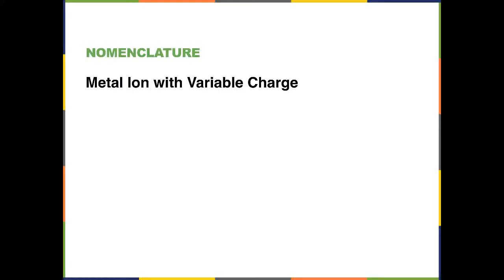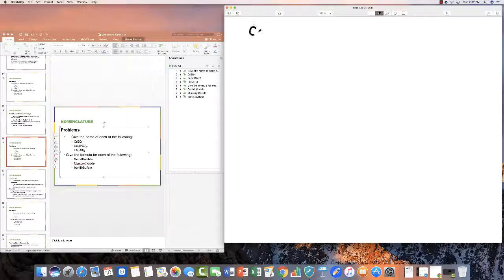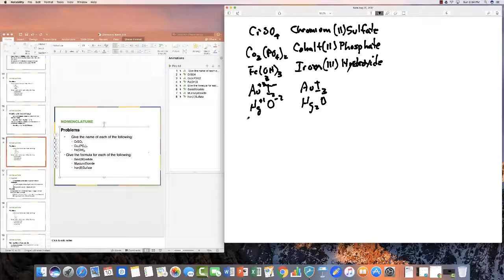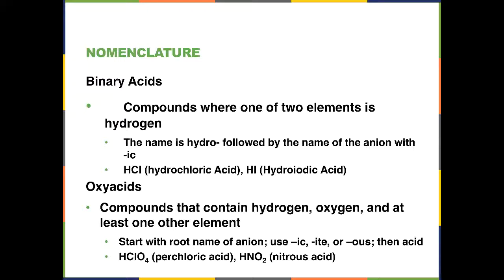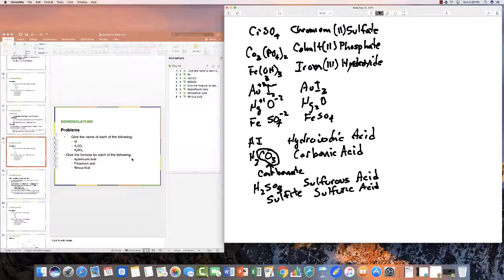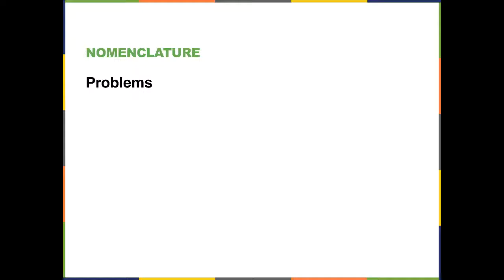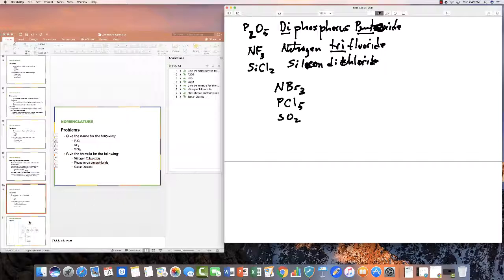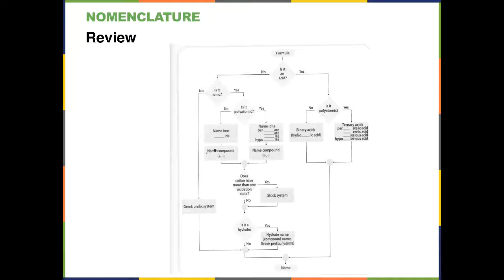Chemistry Week 4 A 2